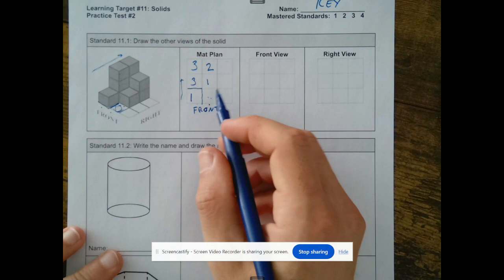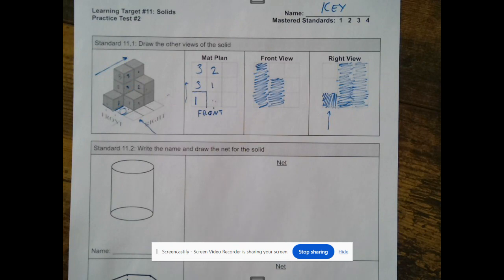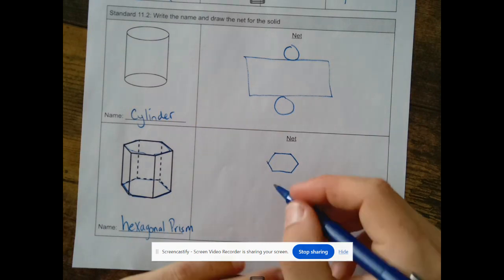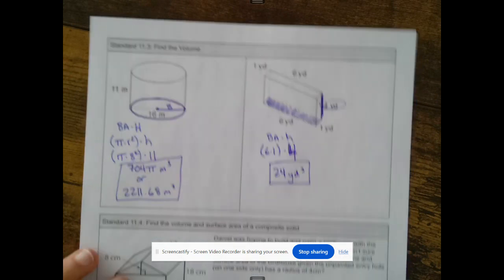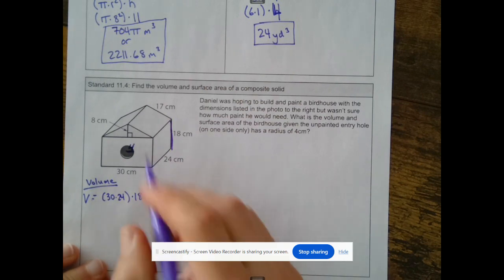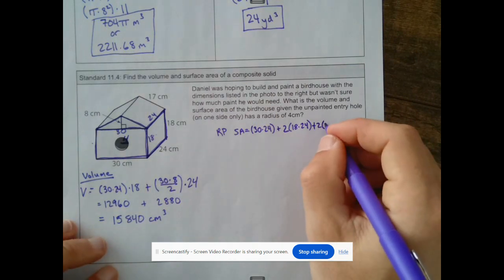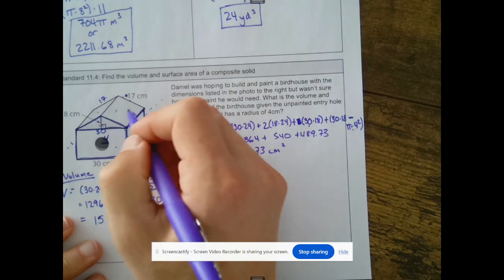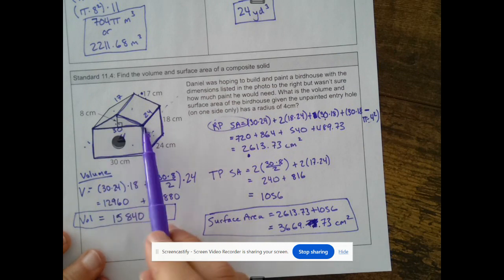Geometry LT#11 3-D Solids Practice Quiz #2 Video Walkthrough